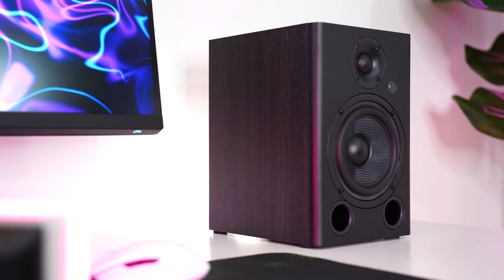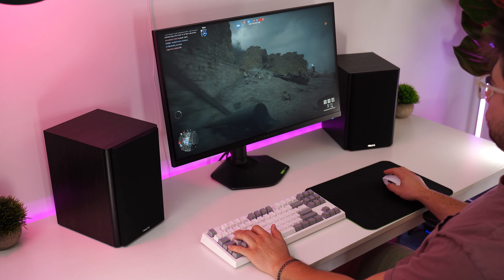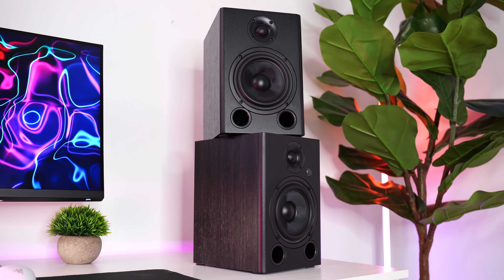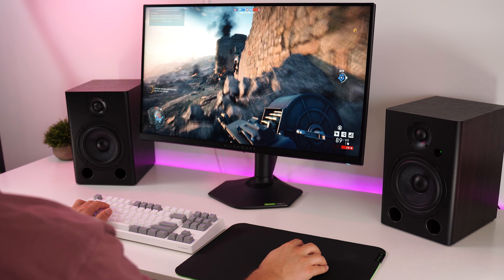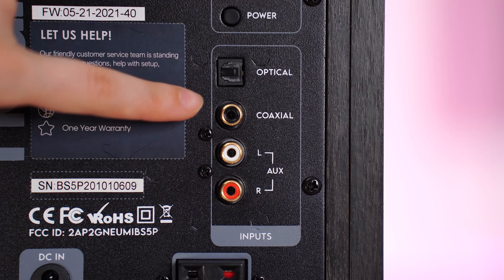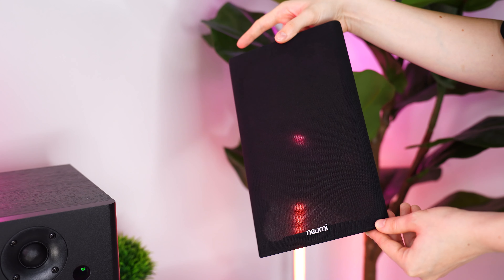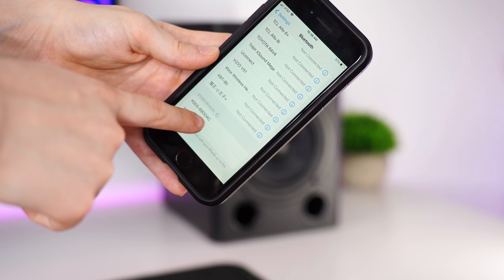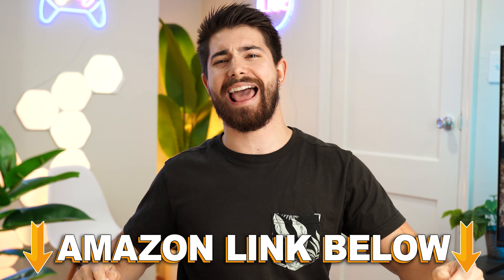NEUMI BS5P Speaker Review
Today, I'm doing a video on the NEUMI BS5P Speaker Review. In this video I'm doing a full review of the NEUMI BS5P Speaker!  If you enjoyed my video, NEUMI BS5P Speaker Review, drop a like below.  AND if you have any questions about the NEUMI BS5P Speaker Review, leave them in the comment section below.  This was Consumer Tech Review High-Speed, and I'll see you guys later!

Timestamps:
0:00 The Review